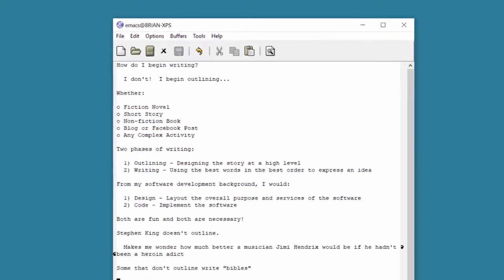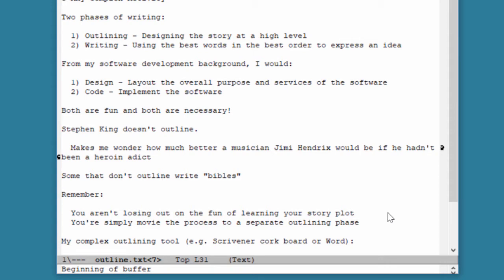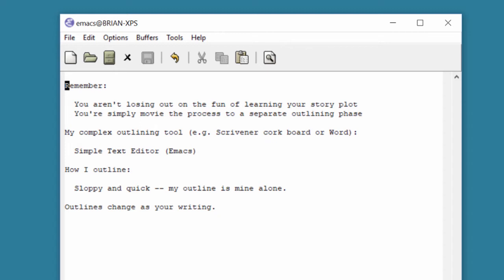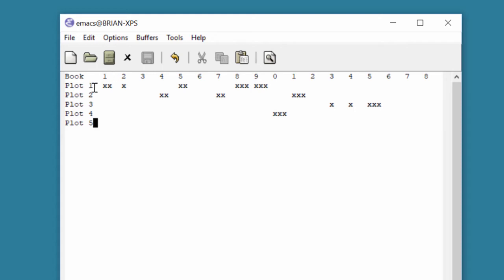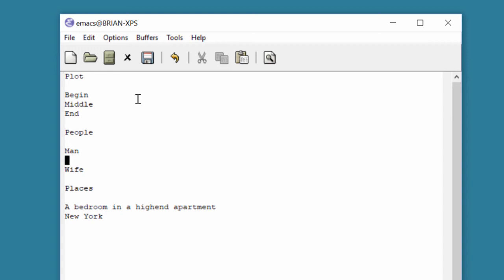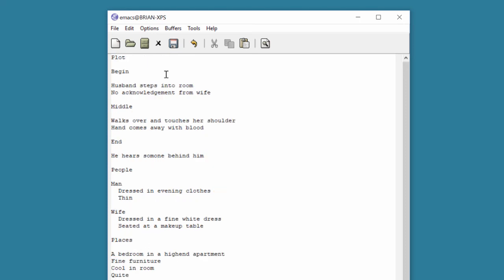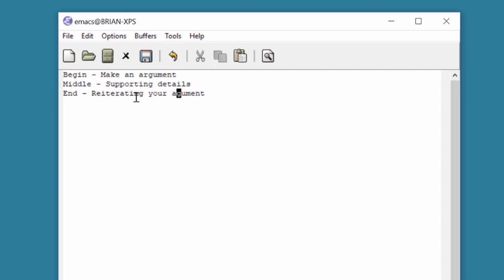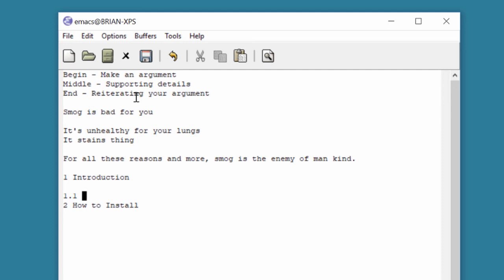Basic Writing Skills for Beginners: Outlining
How do I start writing?  I don't, I start outlining.

In this short video I provide an overview of the importance of outlining in the writing process and then demonstrate the simple process I use to outline fiction short and long, non-fiction short (blog and Facebook posts) and long and just about any project I work on that needs planning.  And all you need is a simple text editor...

---Brian

---Brian